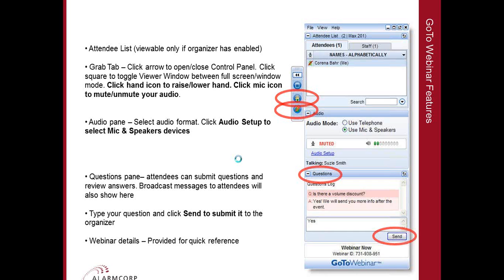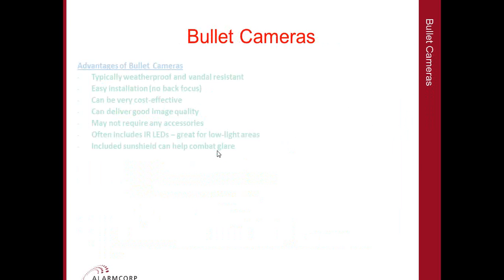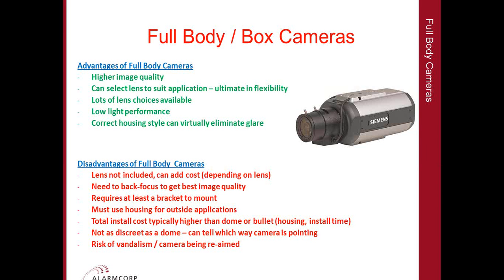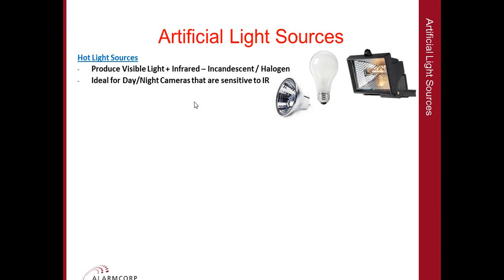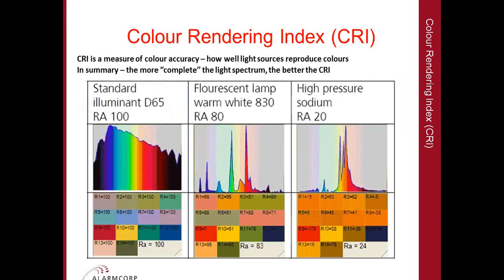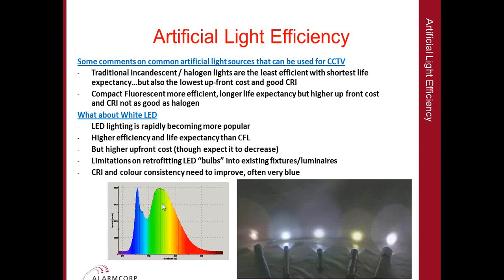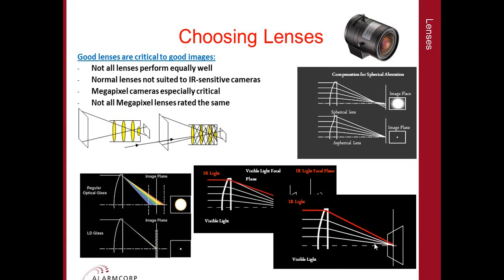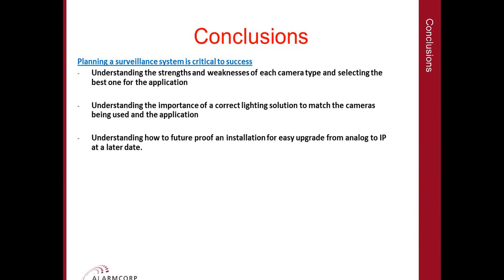Webinar - CCTV Fundamentals Camera Selection System Design. Recorded 14/3/12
CCTV Fundamentals Camera Selection System Design